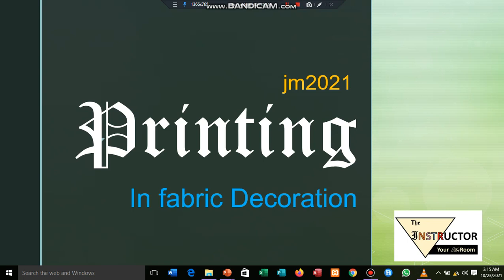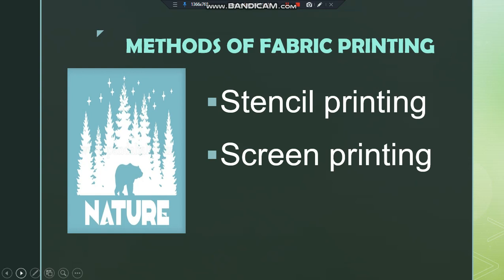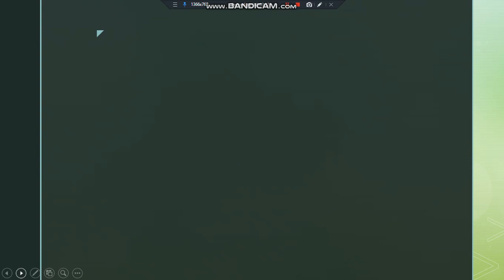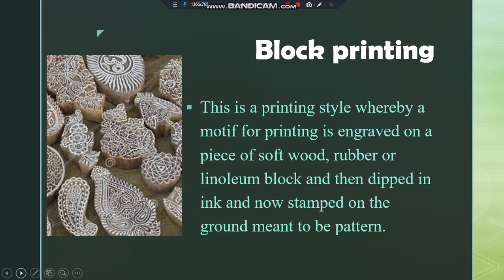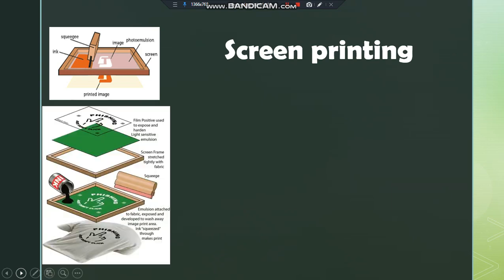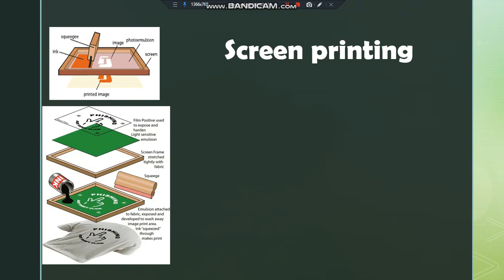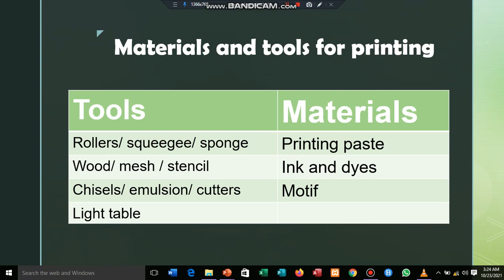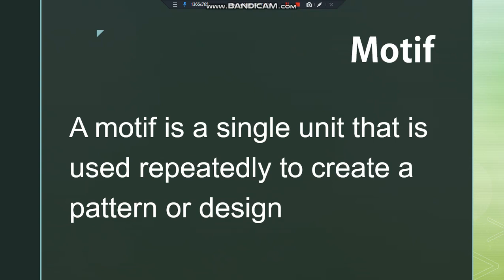What is printing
Printing as a fabric decoration technique